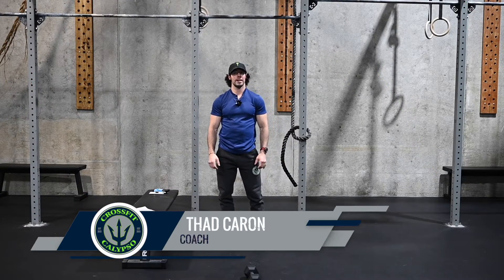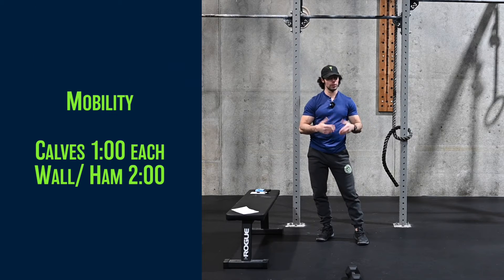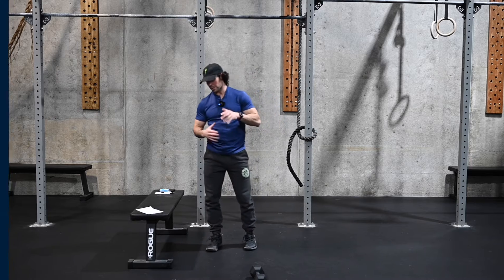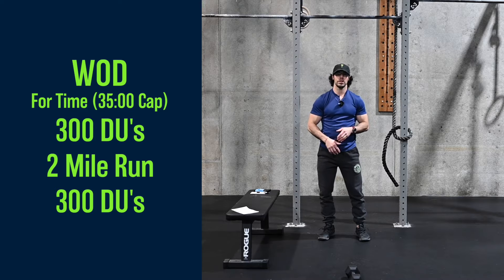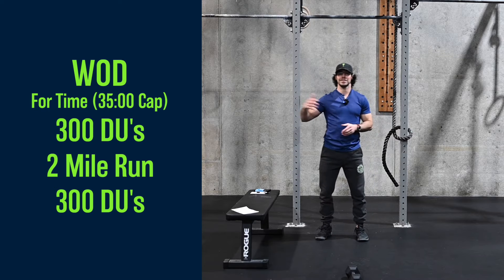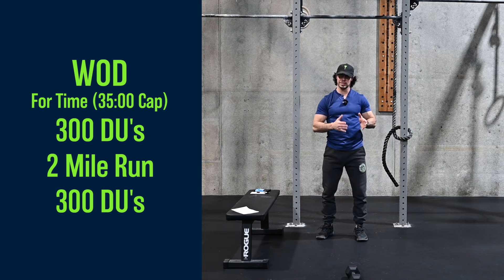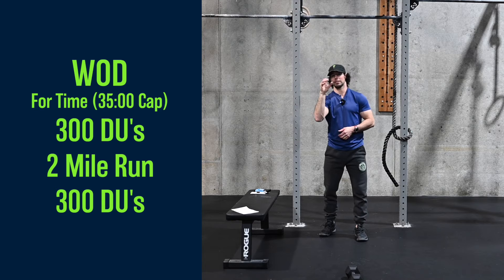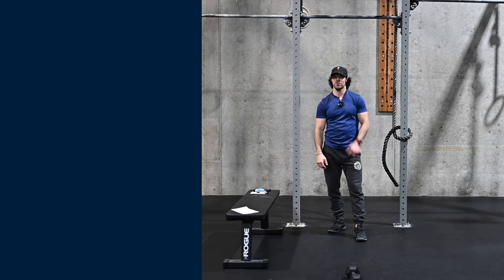At Home Workout #114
A) Mobility
I. Calves 1:00 each
II. Wall/ Ham 2:00

B) Warm-up
General + Floor

C) WOD
For Time (35:00 Cap)
300 DU's
2 Mile Run
300 DU's